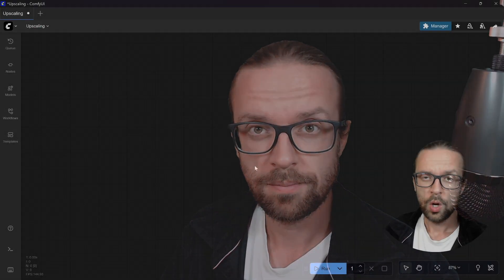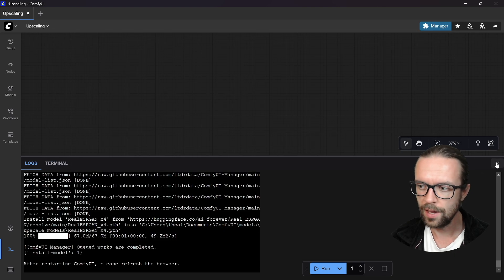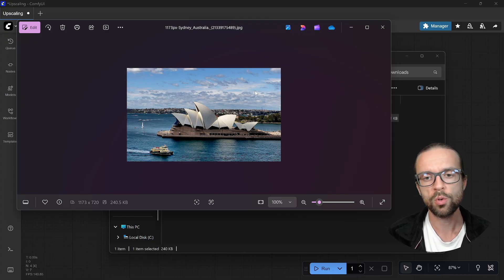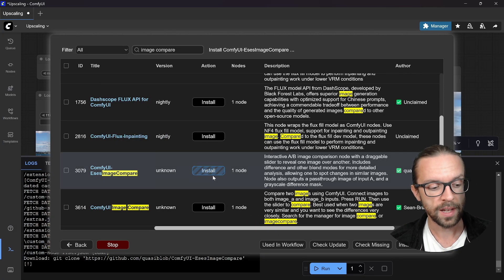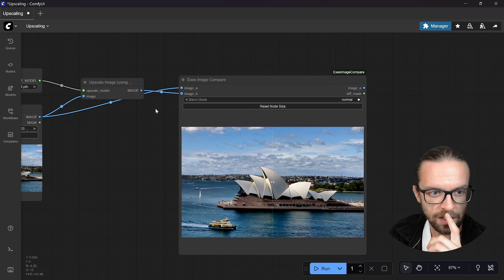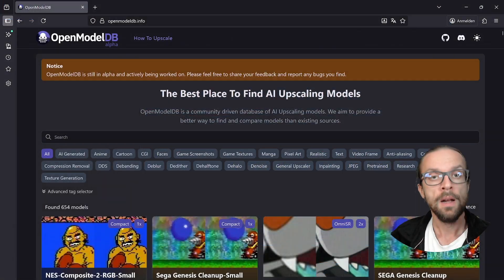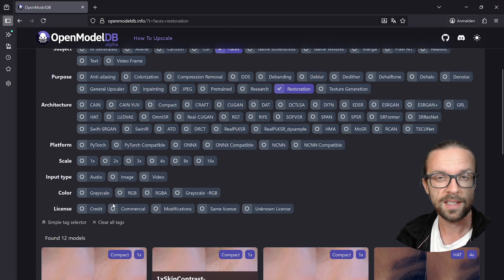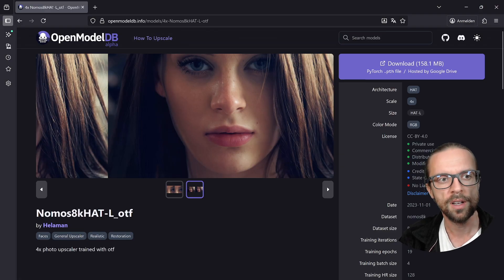Your Definitive ComfyUI Guide - 6. Simple Upscaling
Low resolution images? Worry not, for we use AI and ComfyUI to scale things up!

Unlock the hidden world of AI beyond standard cloud tools and subscriptions! Discover how open-source and secure, locally-run AI models can become your ultimate creative playground.

At MuseMachine, we show you how to transform simple sketches into vibrant design concepts, generate endless ideas and inspiration, create stunning animations, and much more. This is about giving power back to the creative professional.

The advantages of local & open-source AI:

✅ Full Data Control: Keep your sensitive designs and client work private and secure on your own machine.
🎨 Infinite Creative Freedom: Go beyond the limitations of standard tools. Build unique workflows that perfectly match your style.
💰 No More Subscriptions: Take back control of your costs. No more recurring monthly fees for AI tools.
🧬 Train AI on Your Unique Style: Infuse your own sketches, designs, and artistic identity into everything you create.

The world of open-source AI is powerful, but it's constantly changing and can feel overwhelming. That's where we come in. MuseMachine is your guide to this new creative frontier. We cut through the noise to bring you the latest news, practical tutorials, and deep dives.